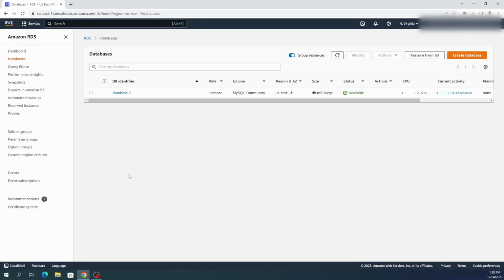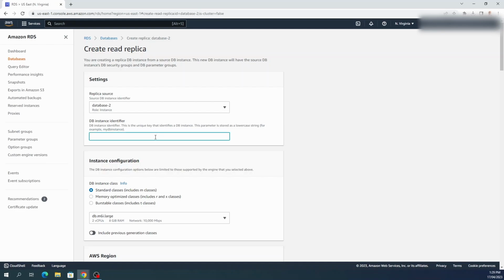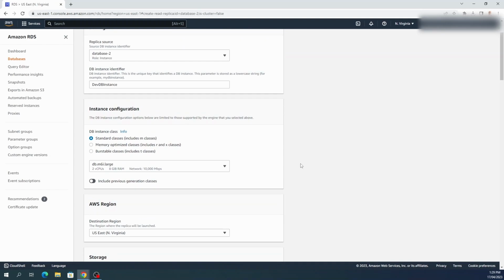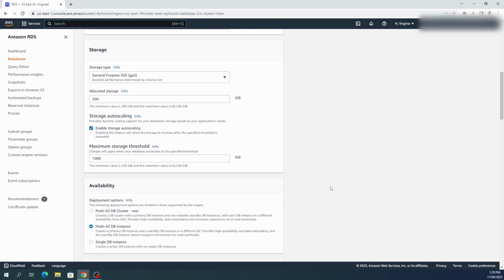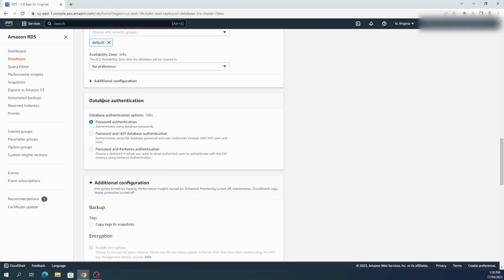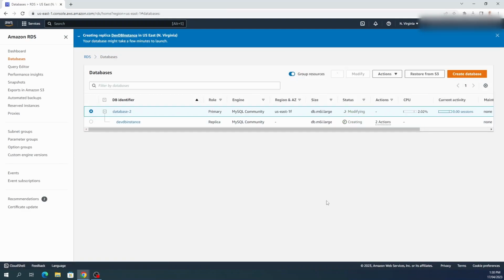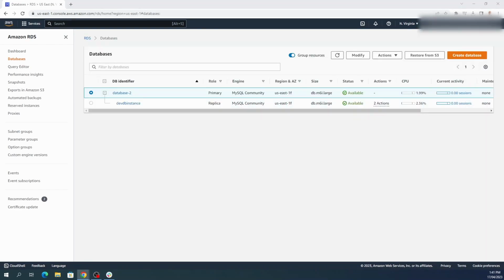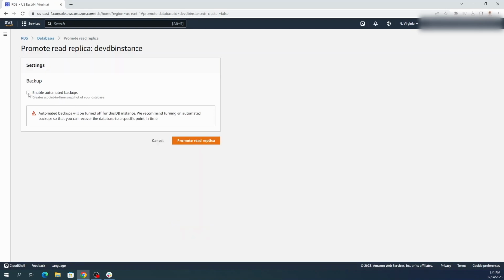AWS Relational Database Service - Creating and promoting read replicas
A quick walk through of creating and promoting a MySQL read replica in AWS Relational Database Service.